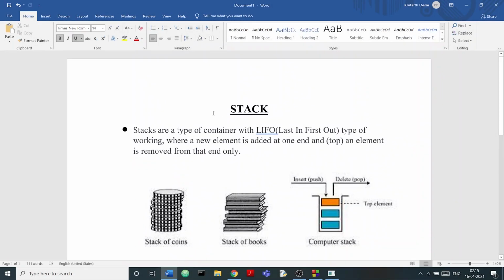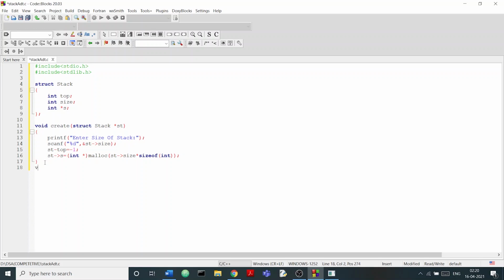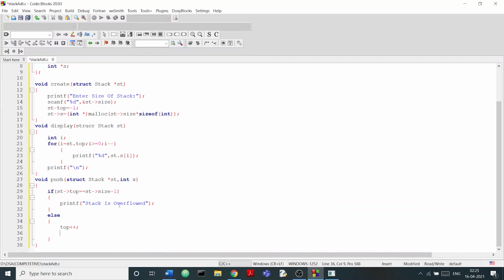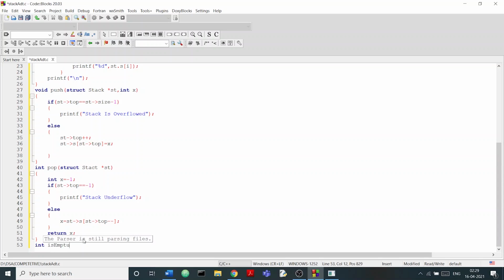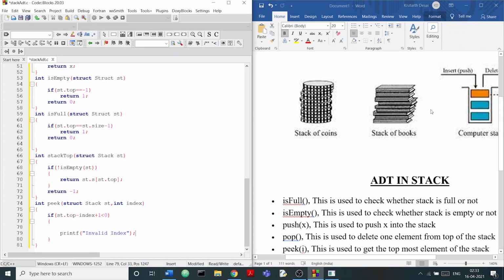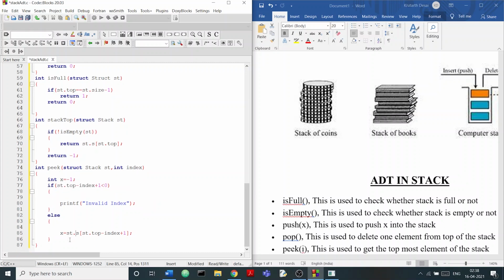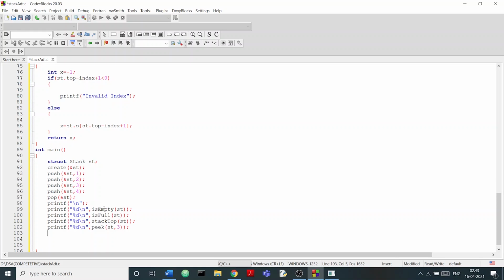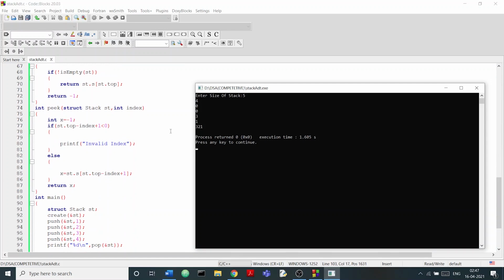Hands on To ADT in Stack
In this video we are going to do hands on to code stack and look at all the ADT (Abstract Data Types ) of stack along with its  logic